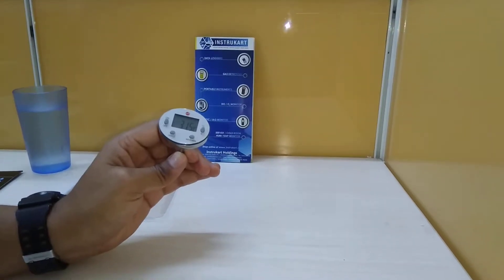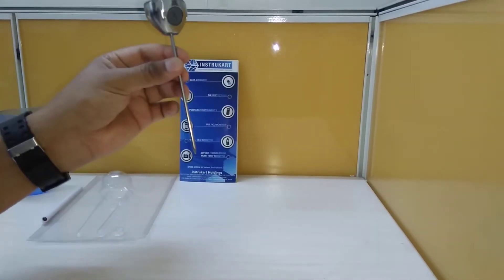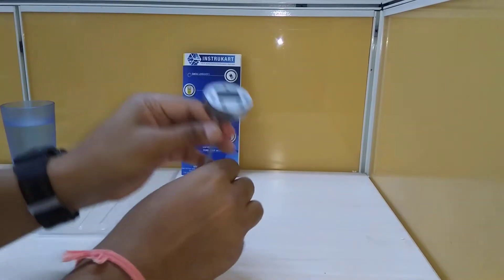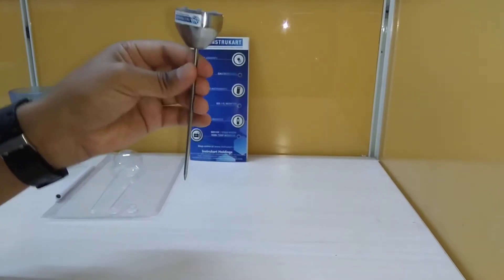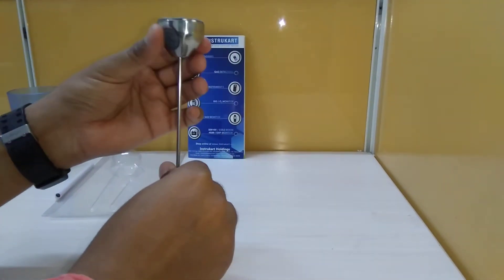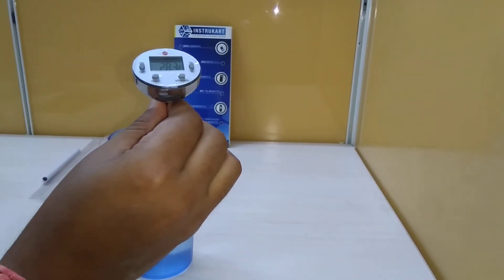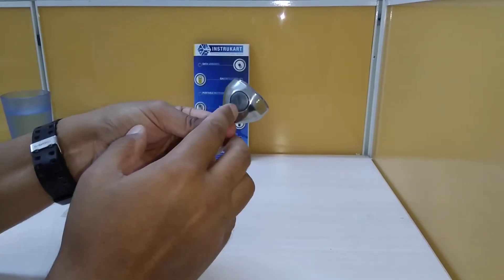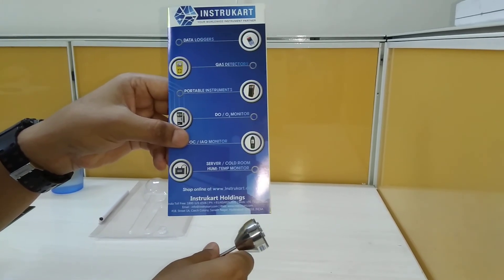Testo Mini Waterproof Thermometer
The robust waterproof mini thermometer from Testo for every area of application. After the measurement, it can simply be rinsed under running water or even cleaned in a dishwasher. Suitable for a wide range of applications, such as; the food and pharmaceutical sector or in HVAC applications.